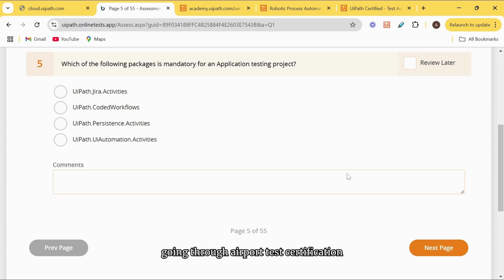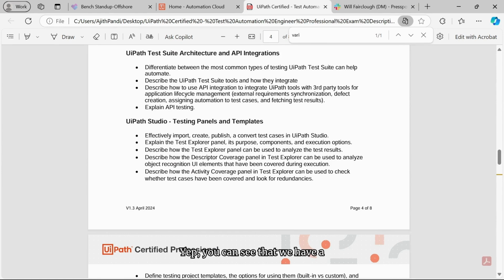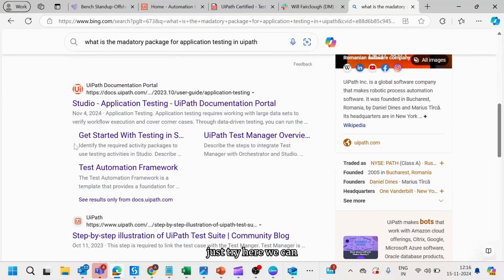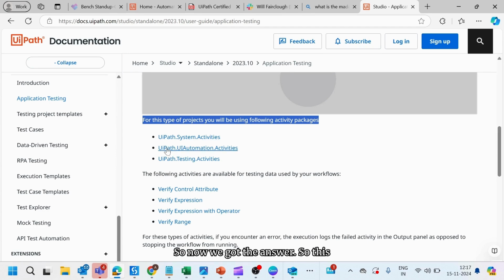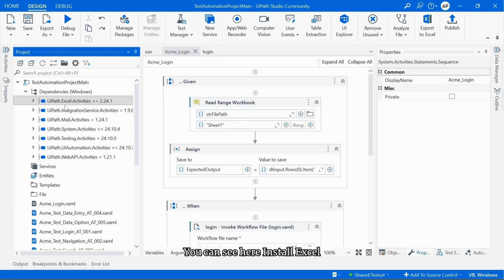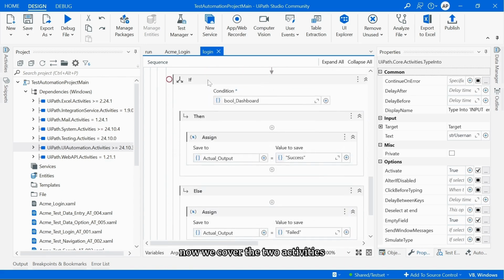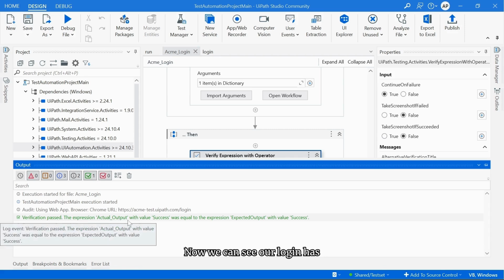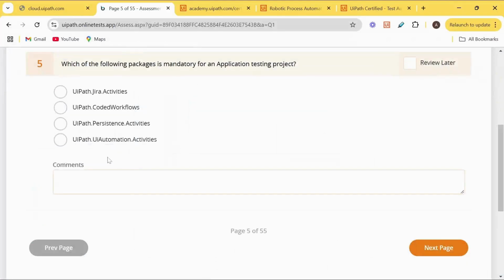🎯 Ui-path Test Automation Engineer Exam Preparation | Chapter 24 :🚀 MADATORY PACKAGE 🛠️🚀